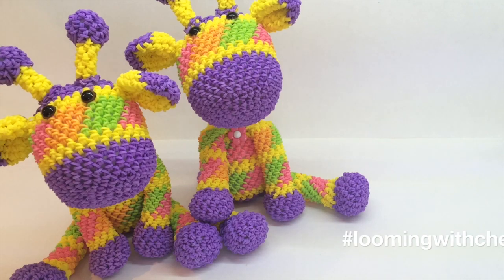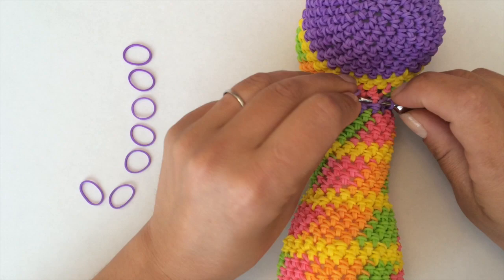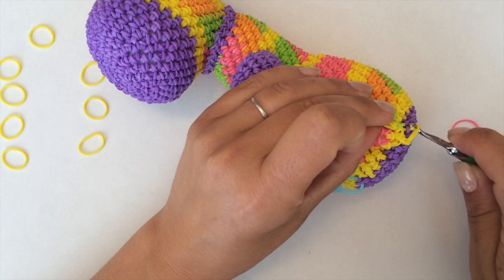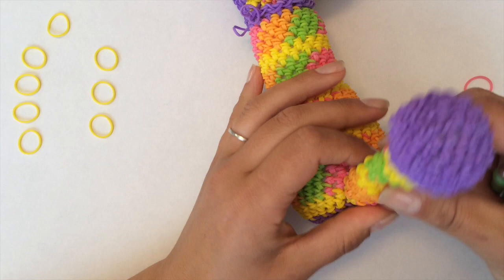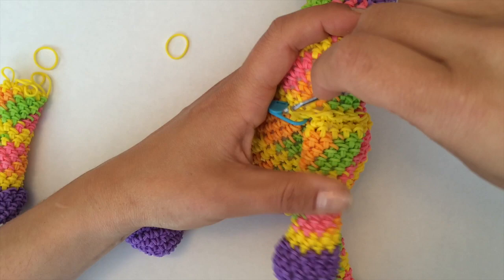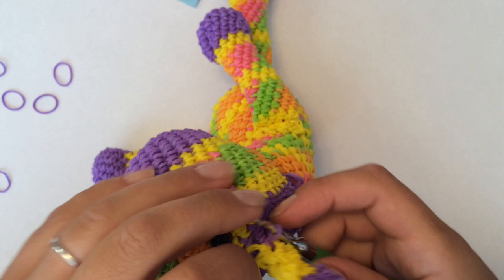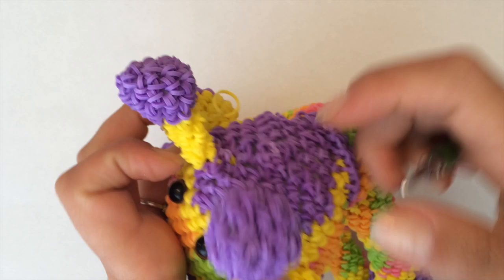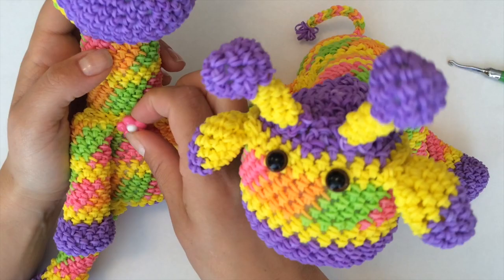Rainbow Loom Adorable Giraffe (Part 3 of 3) Loomigurumi Amigurumi Hook Only Лумигуруми Жирафа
Registered Copyright pattern number #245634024. (Part 1 of 3) In this Video I will be showing you how to crochet, and Complete this Adorable Giraffe. (By doing the Arms, and Body. Choose your colours this can be made with any colour or multiple like me. Hook Only.

Designed by Jessie Davies also known as @craftlover17 on Instagram - You can find her

Rainbow Loom Loomigurumi Agnes Doll:
Rainbow Loom Agnes Doll